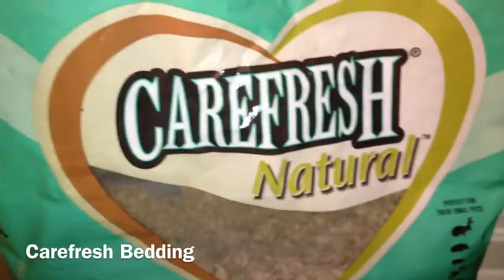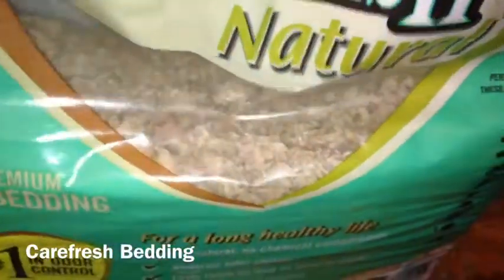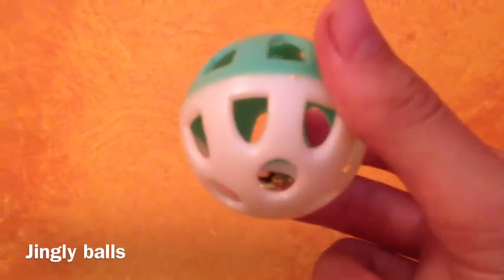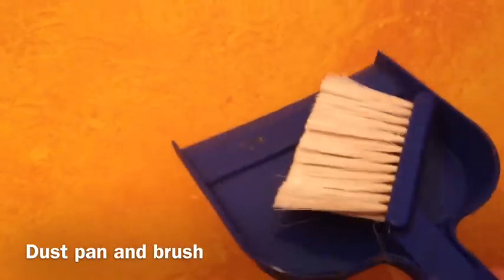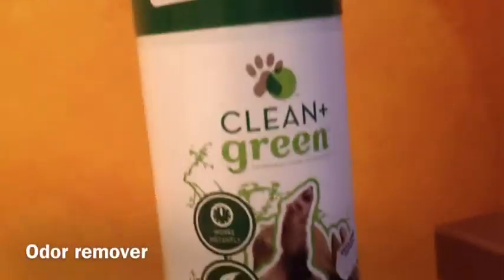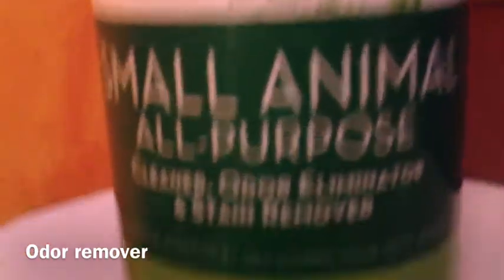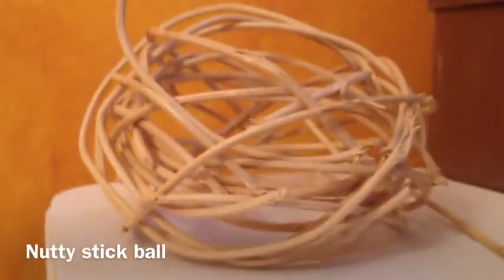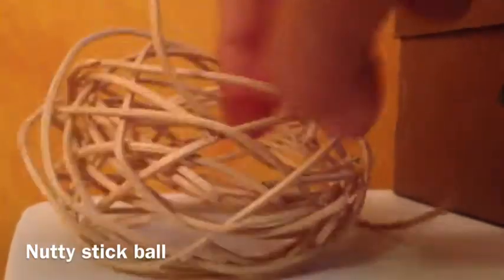Friday Uploads Late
Hey guys! Sorry the video was so boring but I got my laptop taken away, and all I had was my phone, so I had to use iMovie on my iPhone which sucks. PetLover(;
This video was on private yesterday, Friday, by accident! Sorry! :P